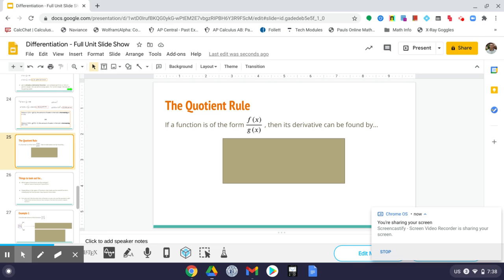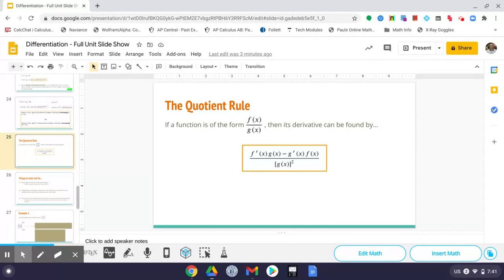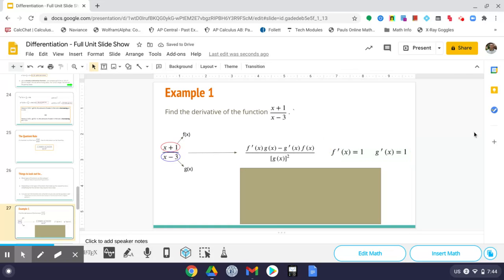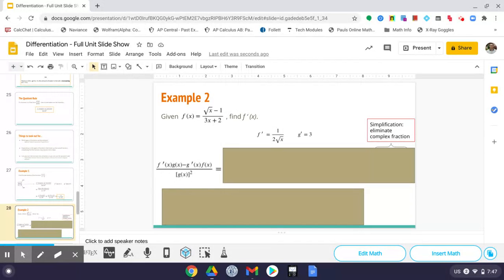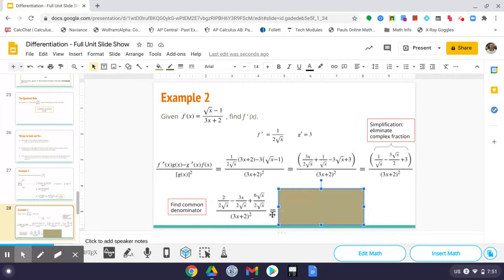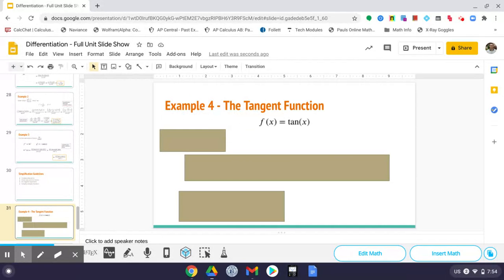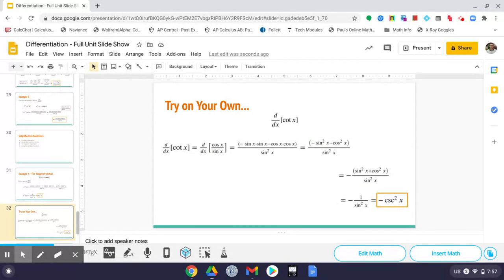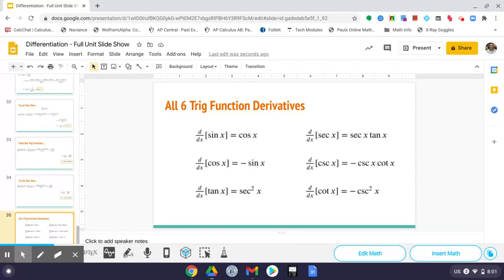AP Calculus AB - The Quotient Rule